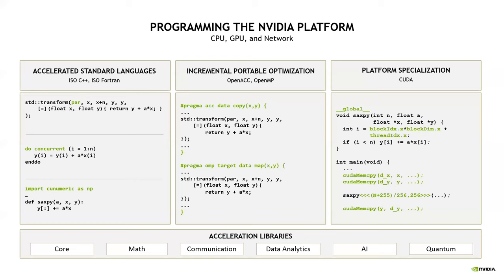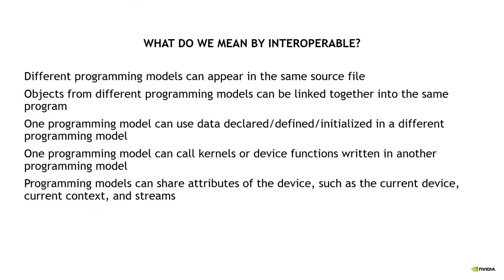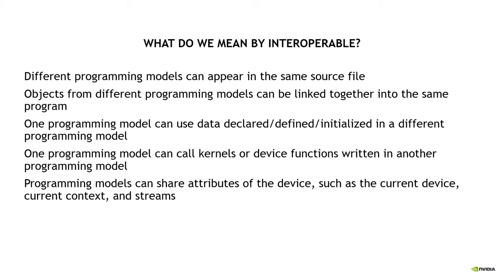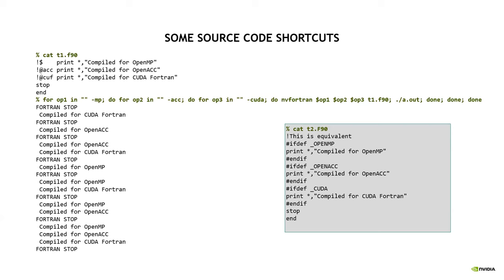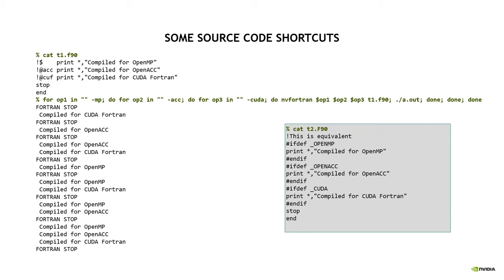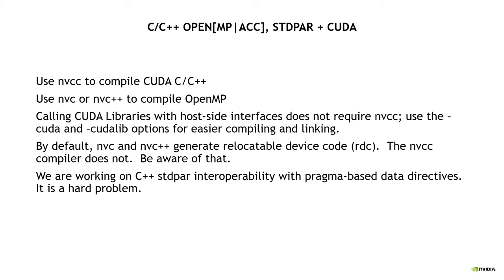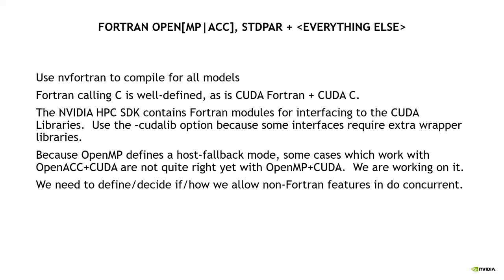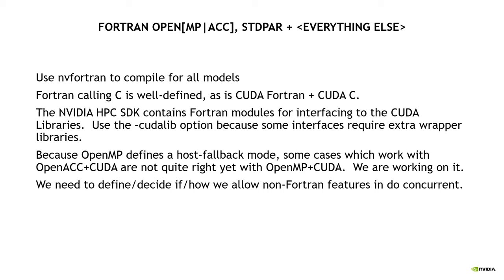11. Concluding Remarks, Interoperability -- Brent Leback